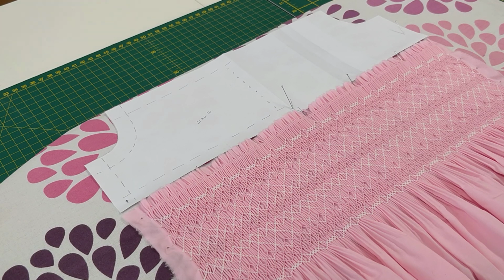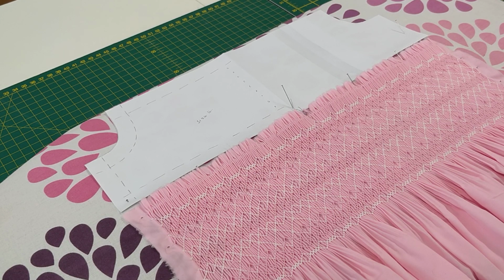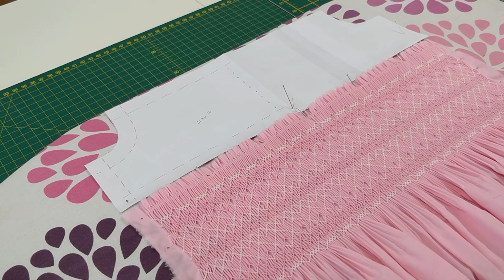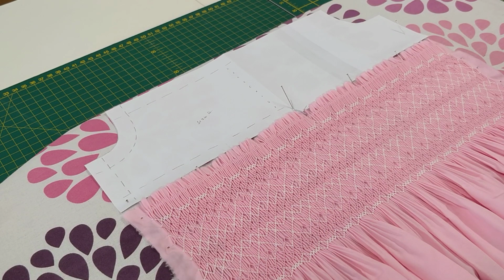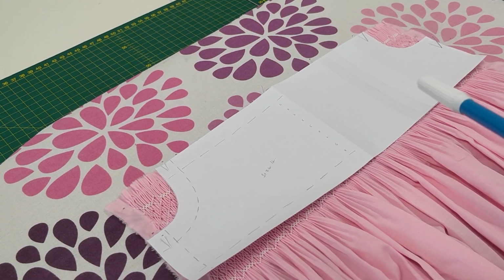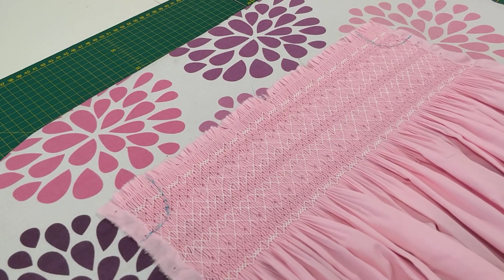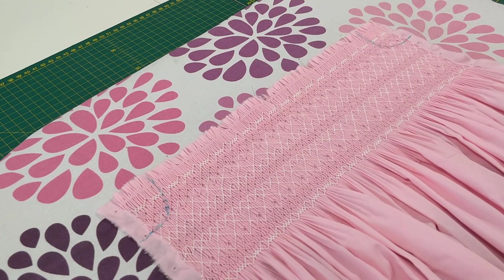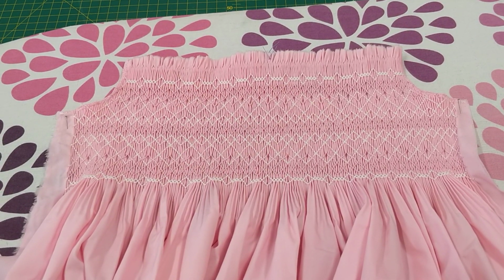How to make up a smocked dress - Step 1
Blocking the Smocking and cutting out the armholes